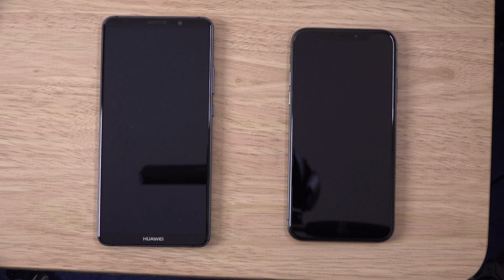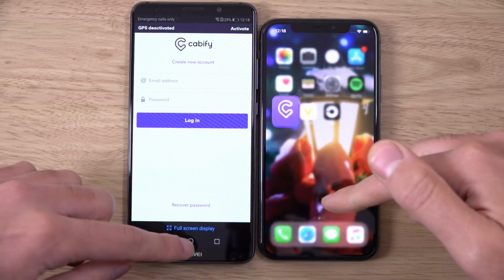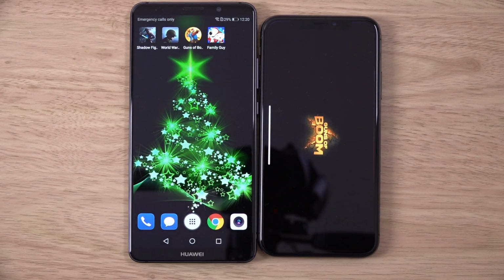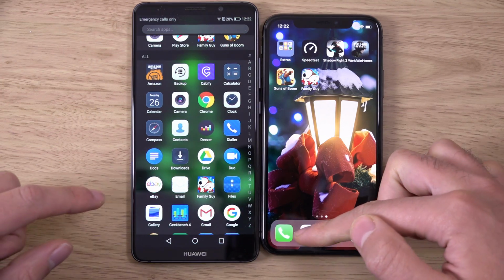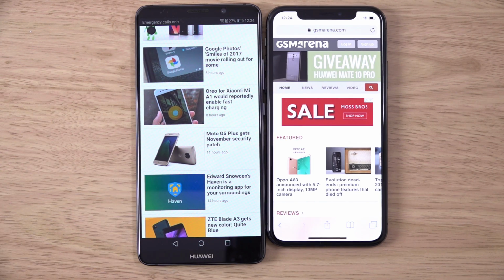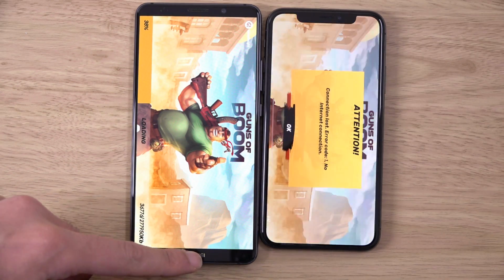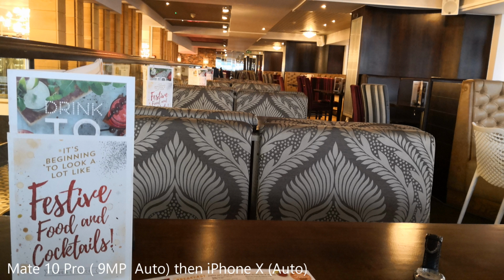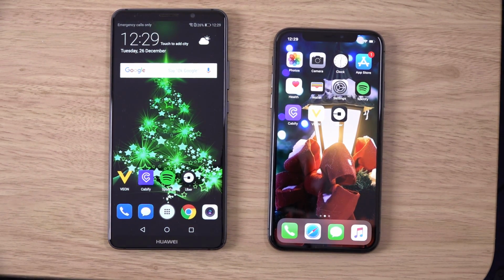Huawei Mate 10 Pro vs iPhone X - Speed & Camera Test!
NEW Huawei Mate 10 Pro vs iPhone X test of Performance, Pictures and Video quality! Putting the Leica Dual cam to the test!